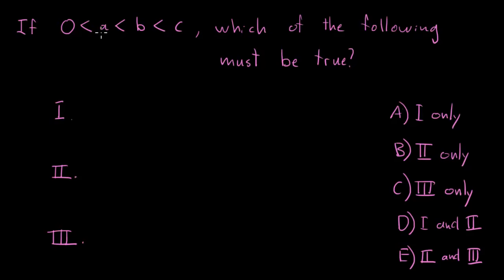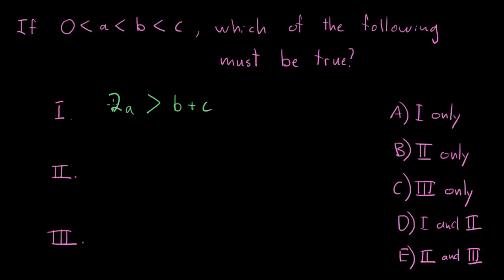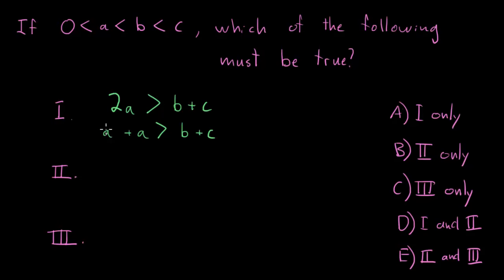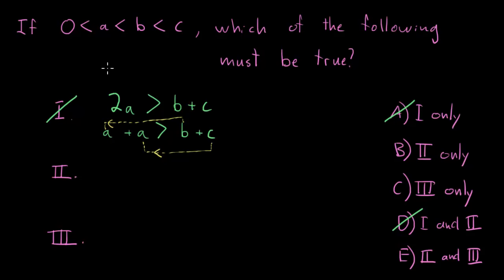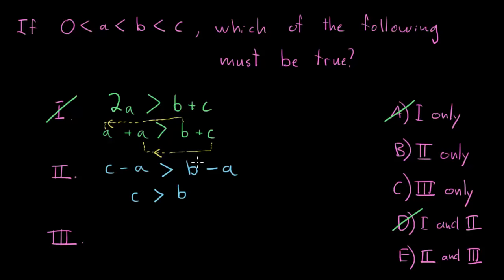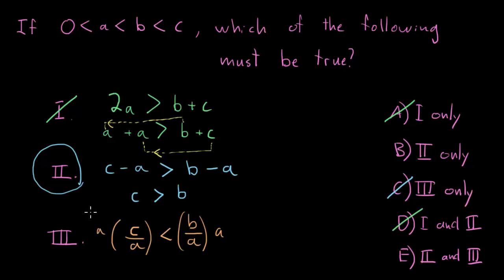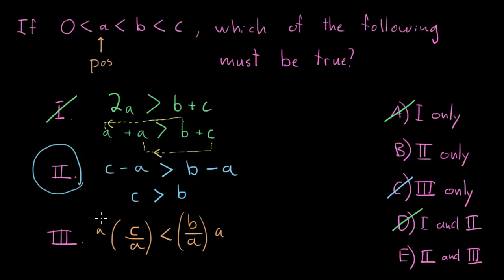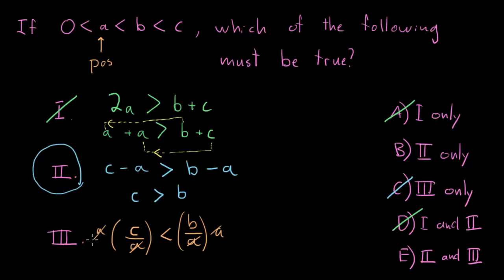GMAT Official Guide 2017 Problem Solving Question 45 - Algebra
If 0   a   b   c, which of the following statements must be true?